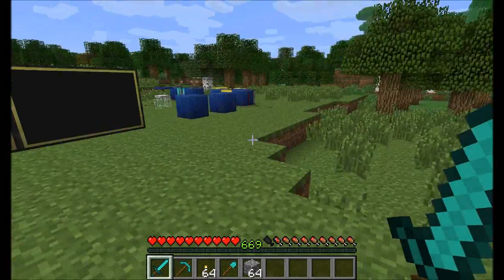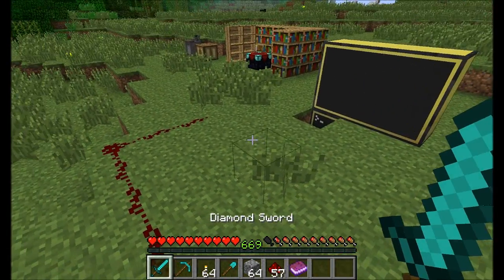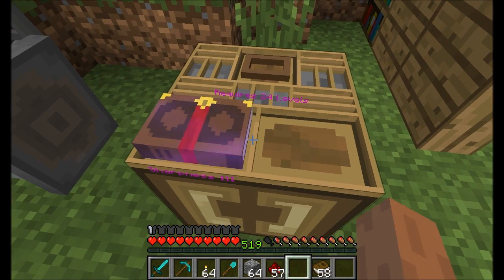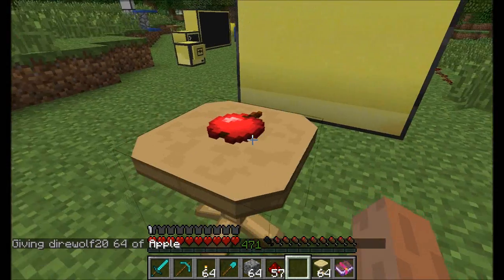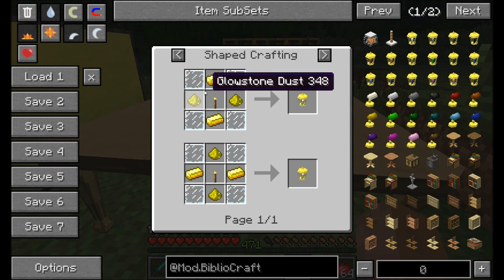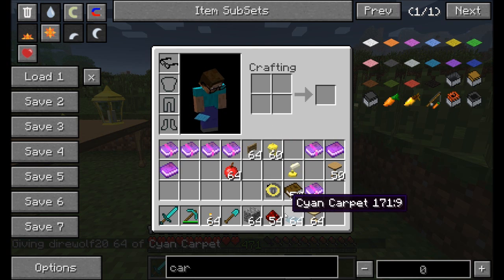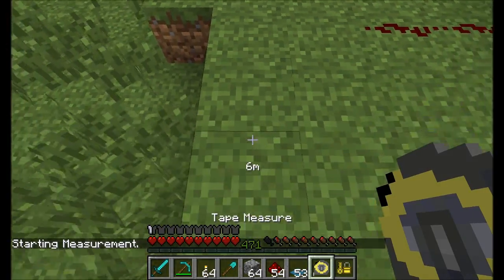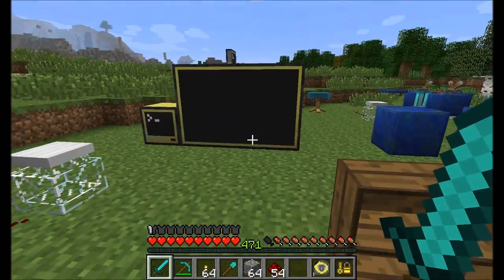Mod Spotlight Bibliocraft v1.4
Such an awesome mod, you know the deal, visit link to get!